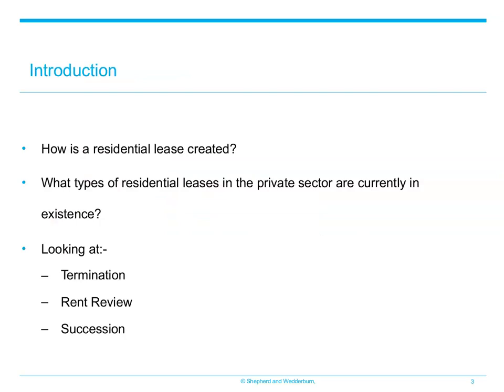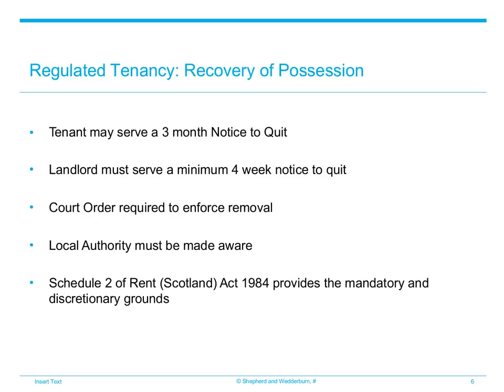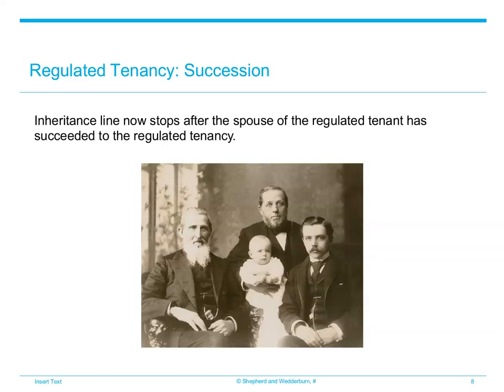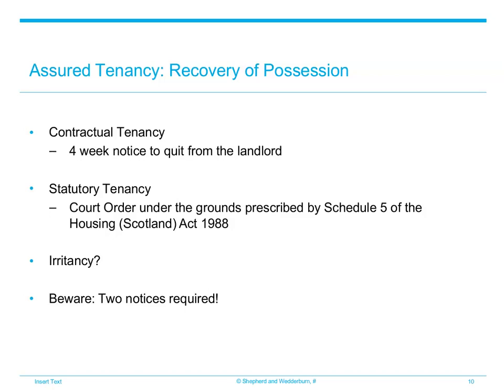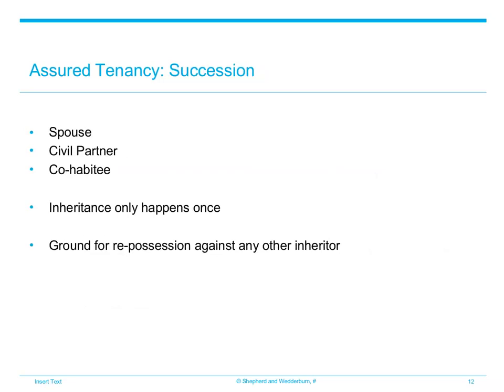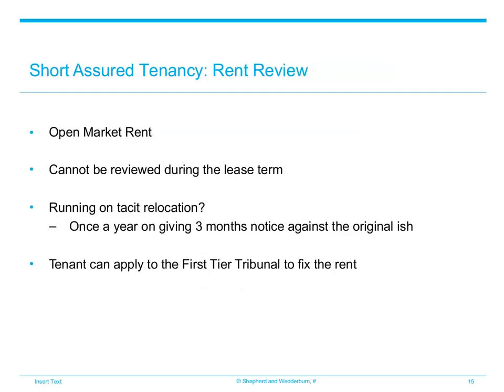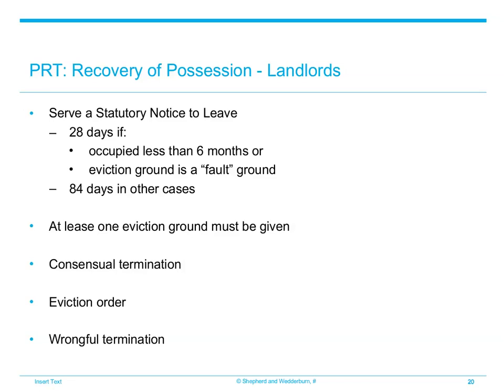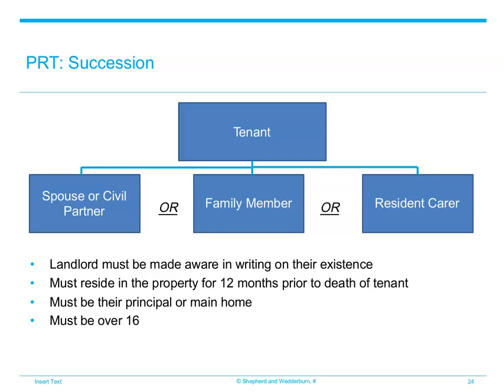Resolving rural disputes: private residential tenancies in the rural sector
This webinar explores the new rules on Private Residential Tenancies and their impact on the rural sector, including the changes in the rules on recovery of possession and what these changes mean for land owners, tenants and their advisers.